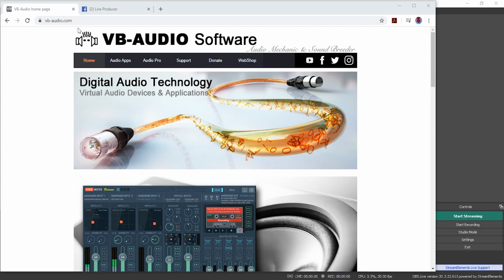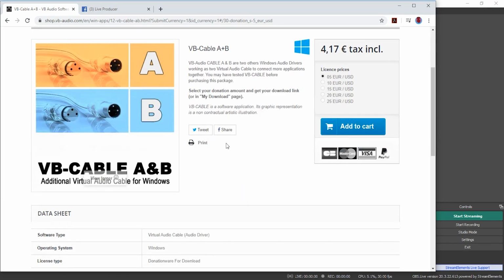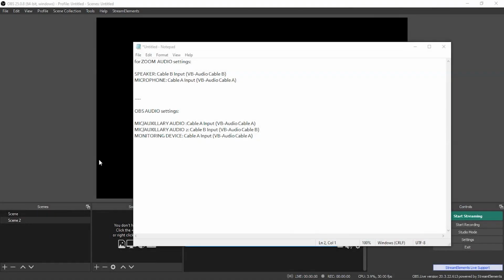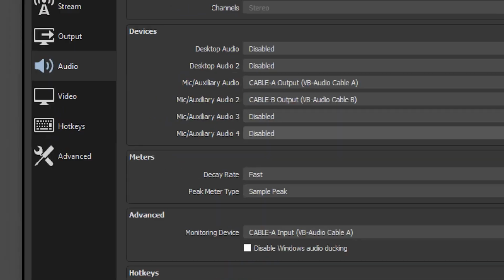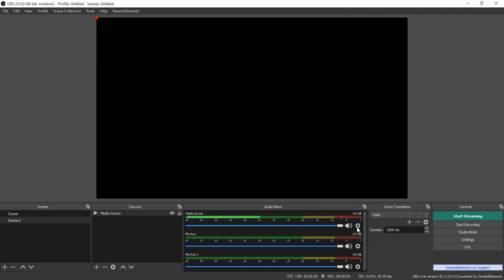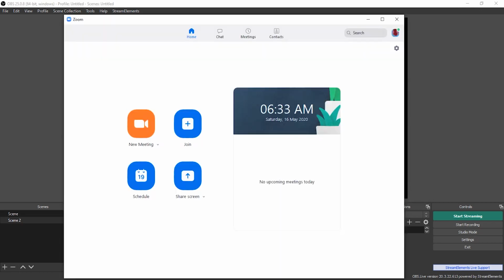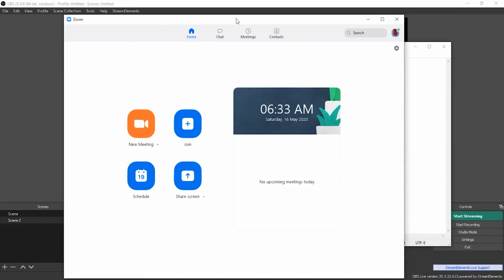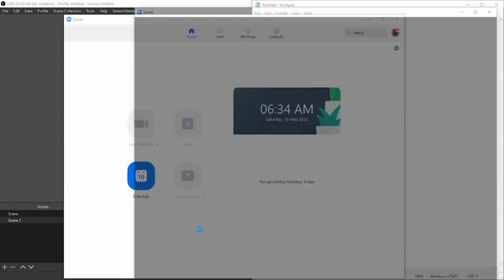Setup Audio Cables in Zoom & OBS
Setup Your Virtual Audio Cables in Zoom & OBS